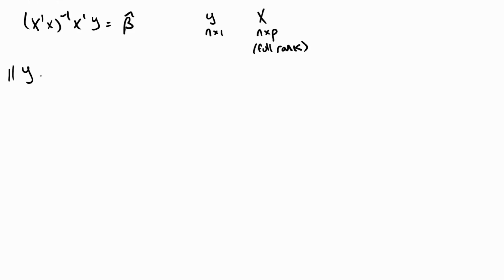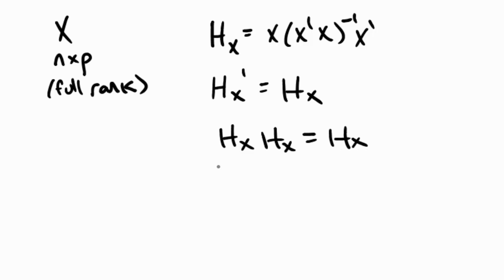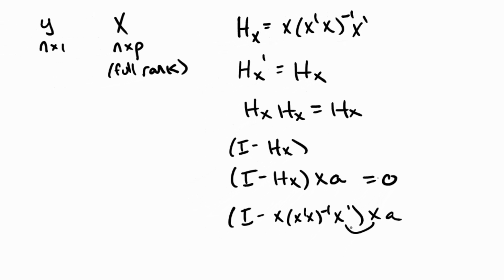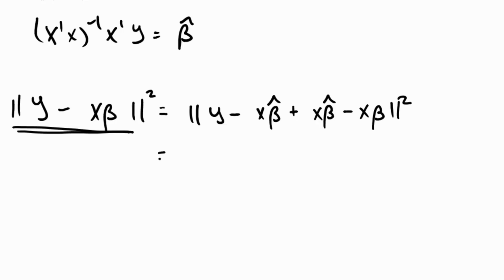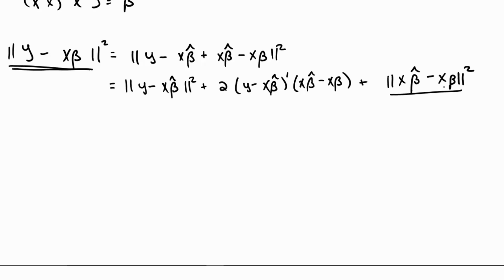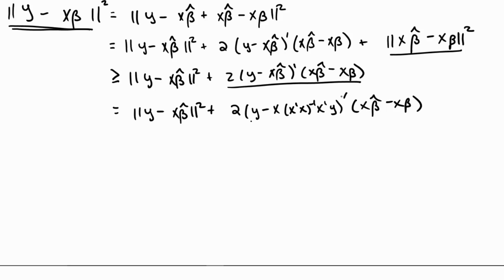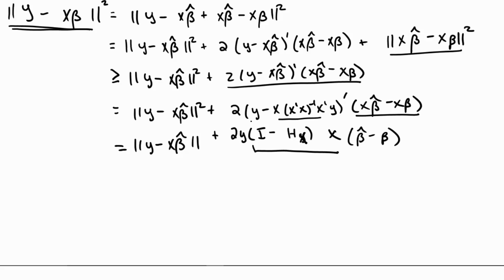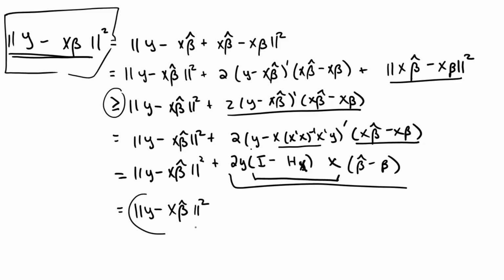05 3 least squares